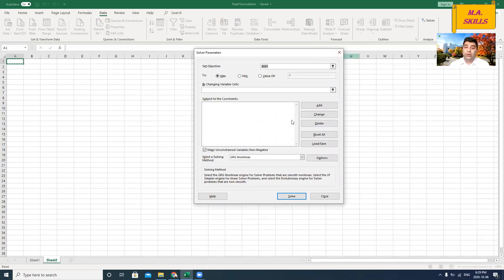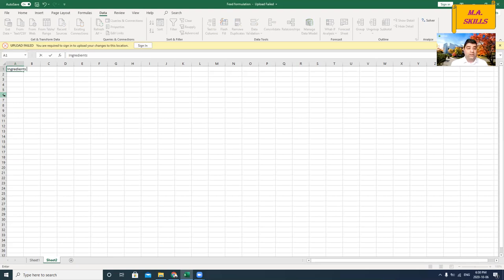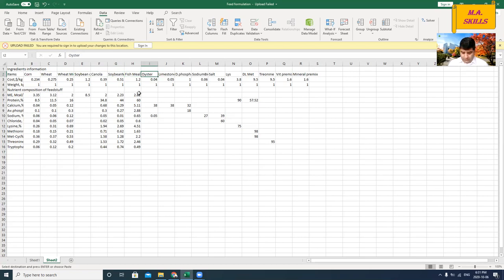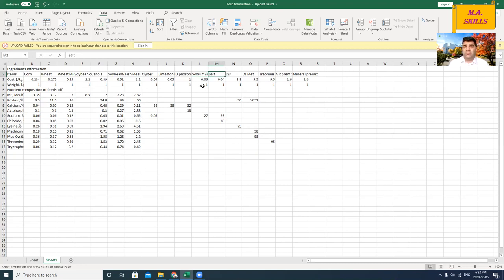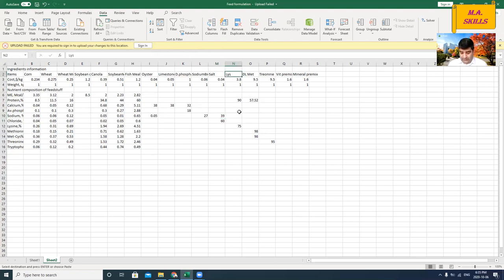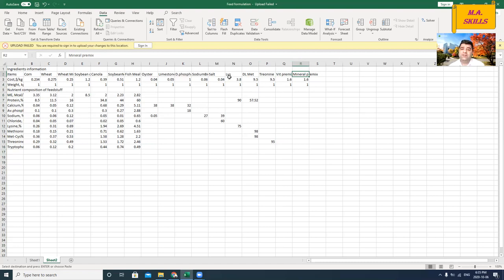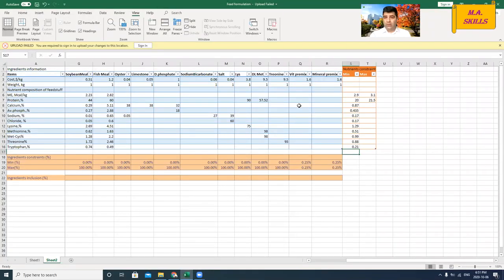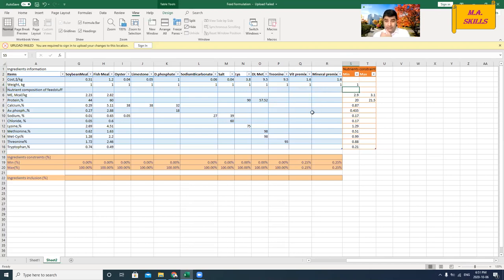Least cost feed formulation using Excel spreadsheet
In this video I have explained how to use Excel to formulate animal (specifically poultry chicken) diet based on least cost feed formulation method. In fact this would be used as a feed formulation software. Also, it is an example of using solver function in Excel for optimization process.

If you watch the video completely, I believe you will be able to create your own Least Cost Feed Formulation software. However, if you feel that you need to use the file that I have created, you can use the following link to download it!